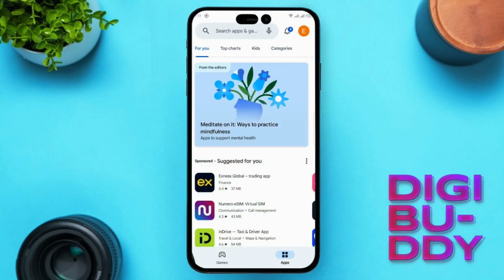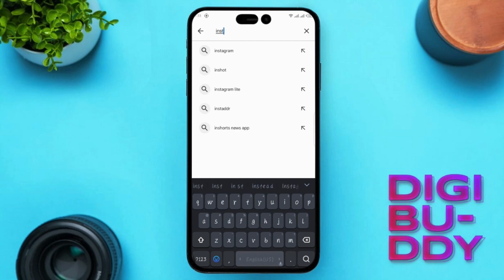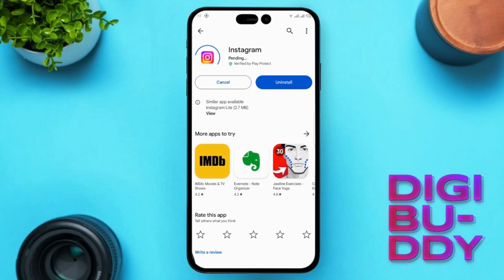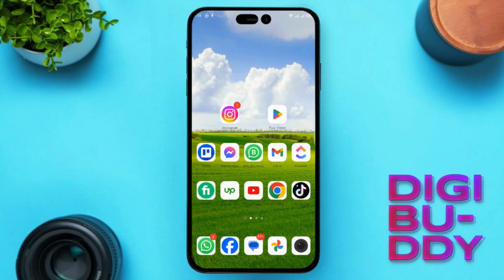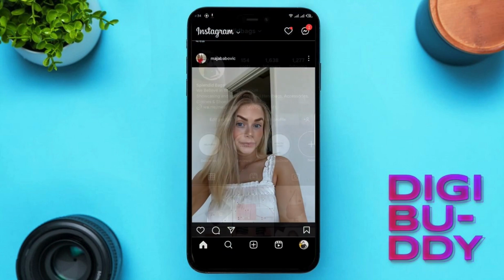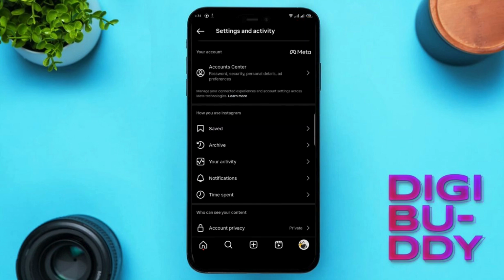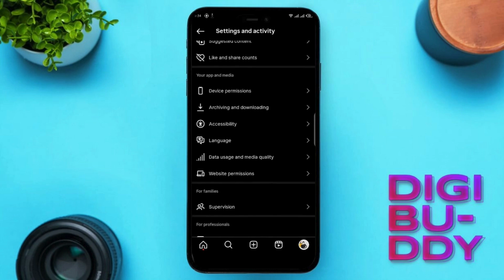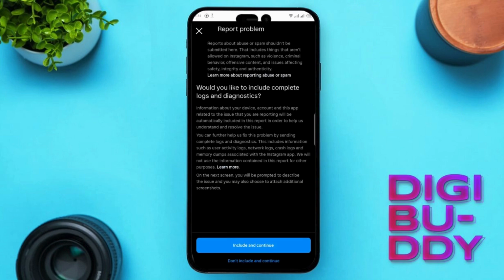How to Turn On Meta Ai Instagram Easily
Looking to turn on Meta Ai on Instagram? In this video, we'll show you how to easily enable this feature to enhance your Instagram experience.